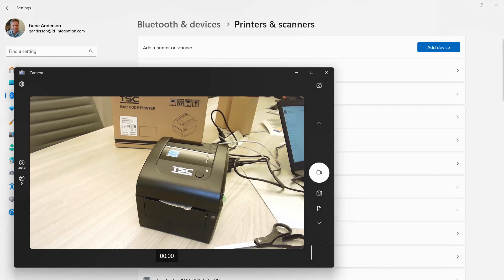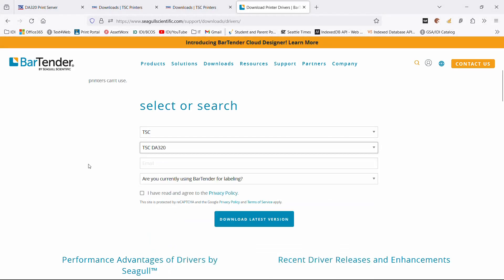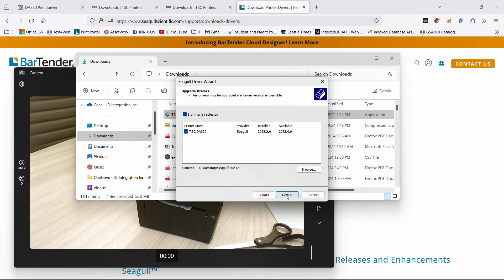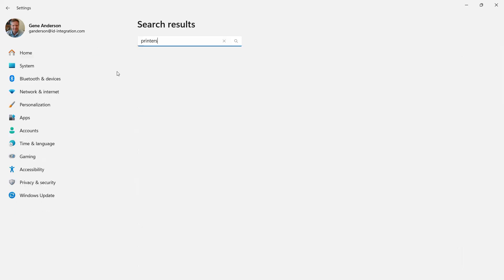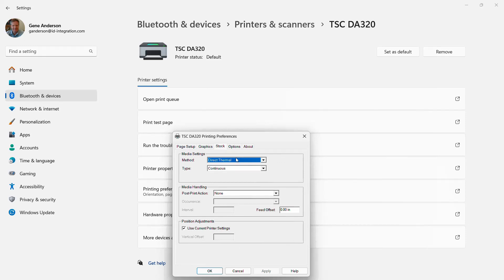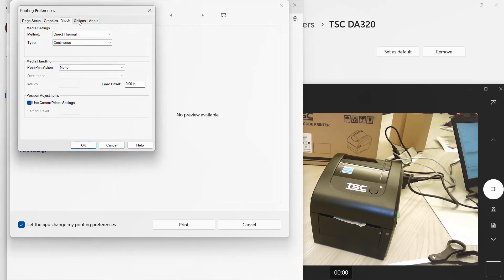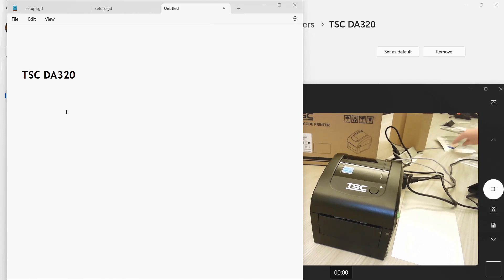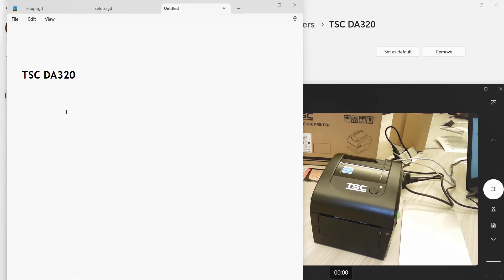TSC DA320 Printer Driver Install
How to download and install the TSC DA320 thermal printer driver for WinOS from SeagullScientific.com